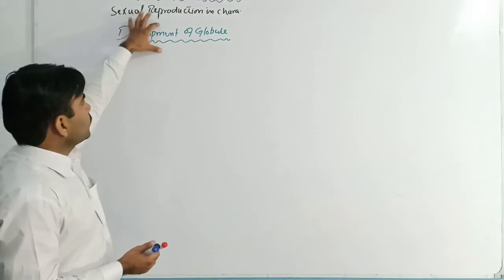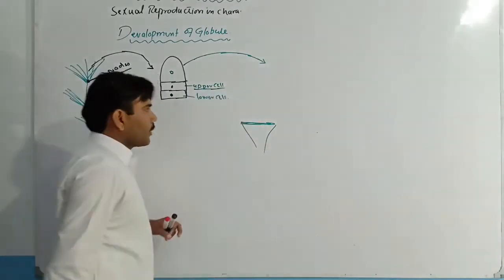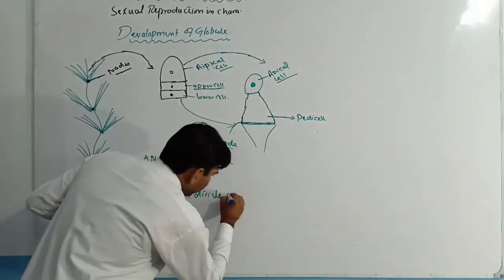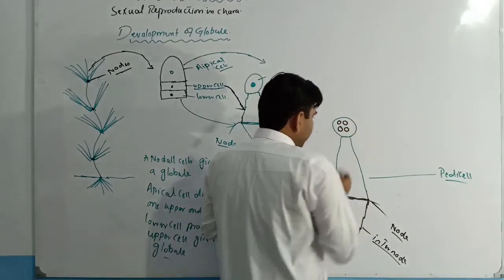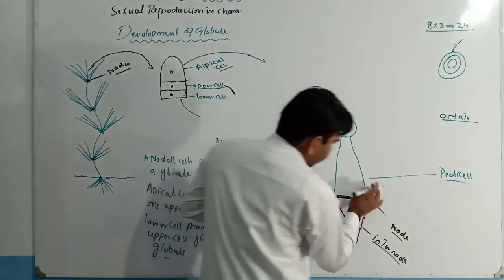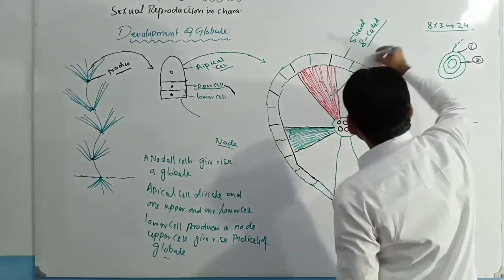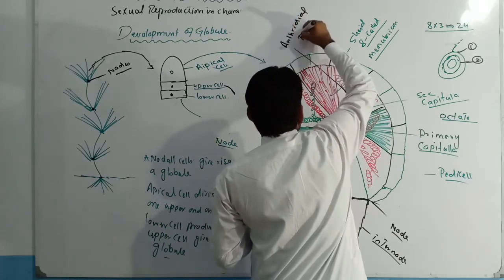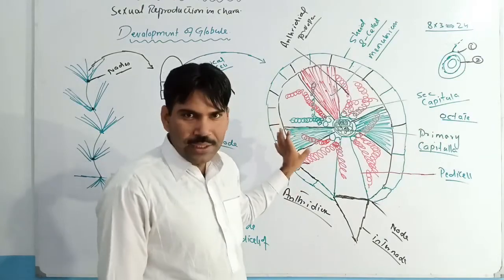Developmemnt of Globule of chara